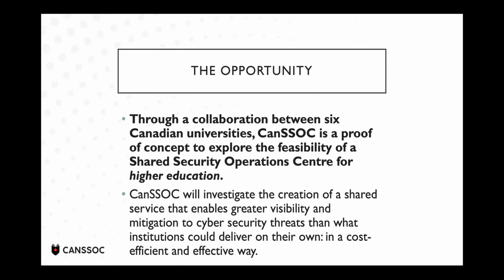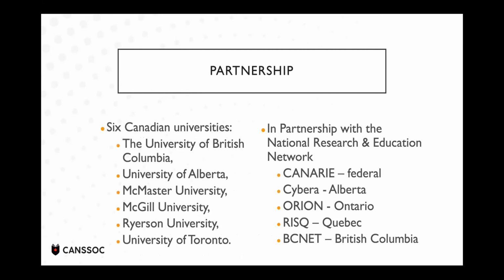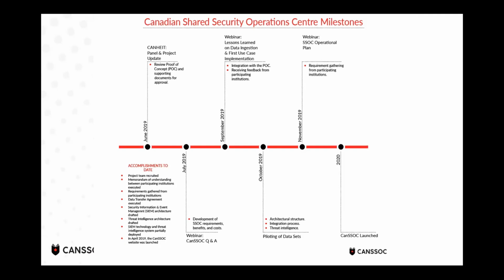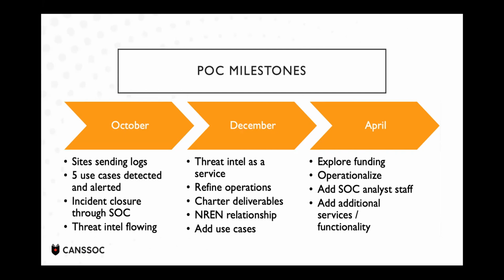CanSSOC Webinar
Webinar date: July 26, 2019.

Panelists:
- Gayleen Gray, Assistant Vice President and Chief Technology Officer, McMaster University
- Isaac Straley, Chief Information Security Officer, University of Toronto
- Bo Wandschneider, Chief Information Officer, University of Toronto
- Haniyeh Yousofpourfard, Project Manager, University of Toronto